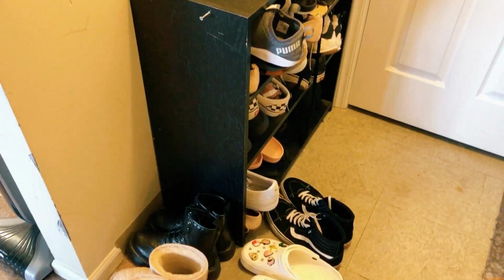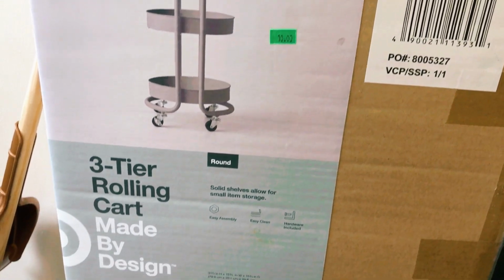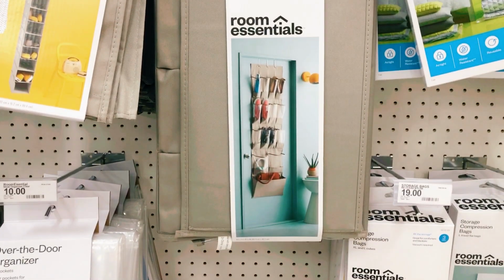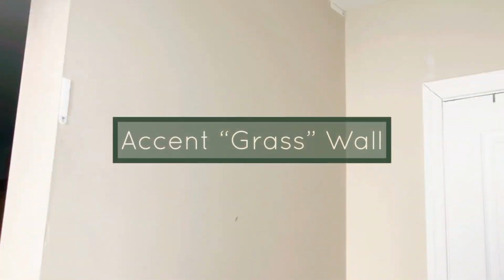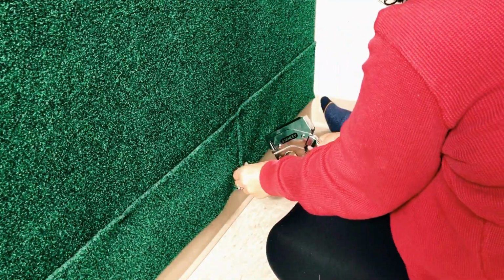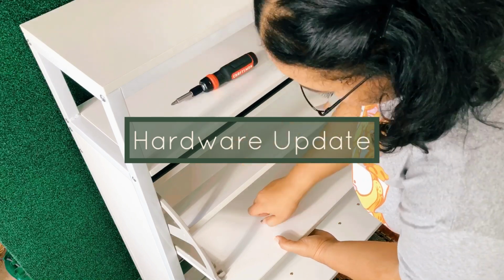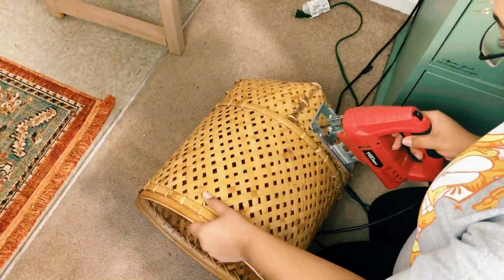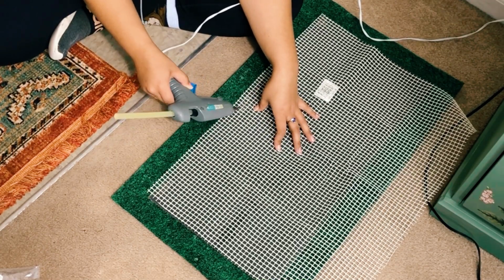Extremely TINY Entryway Makeover + DIY Faux Grass Wall, Boob Light Hack, Amazon Shoe Cabinet Upgrade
EXTREMELY TINY ENTRYWAY MAKEOVER!
If you live in a small apartment like I do then most likely you have a tiny entryway as well. And we all know small spaces can accumulate a lot of clutter and junk quickly. Well in today’s video I’m finally tackling that issue with some deep cleaning, organization, and home decor hacks. Decluttering shoes with an affordable Amazon shoe cabinet, updating a hideous “boob light” with a plant basket, and DIYing a faux GRASS ACCENT WALL! This video is also a part of my LIVING IN BEIGE SERIES which is where I style my rented apartment on a budget WITHOUT PAINTING THE WALLS! Be sure to check out that playlist down below and I hope you enjoy the video. 😃

 ✨JOIN THE MELANADE BEAUTY FAMILY! ✨

Shoe Cabinet

Accent Rug

Artificial Grass Rug

Wall Mirror

3-Tier Wheel Cart

Storage Bin w/ Lid

Tools Used

Electric drill

Jigsaw

Staple Gun

Command Strips

OTHER MUST-WATCH MAKEOVERS

⭐️ Small Bathroom Makeover

Cube Storage Makeover

Dining Room Refresh

Bedroom | Living In Beige Series

Living Room | Living In Beige Series